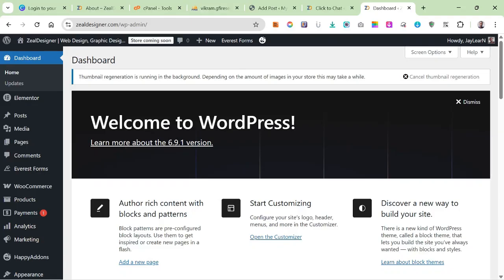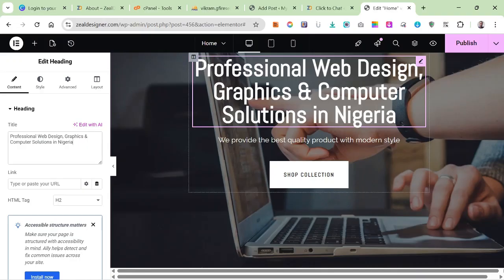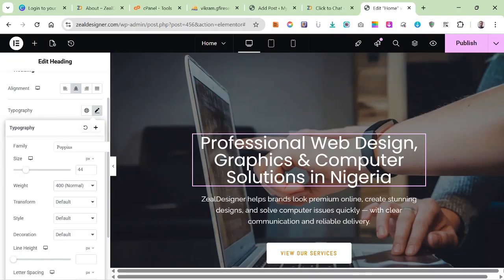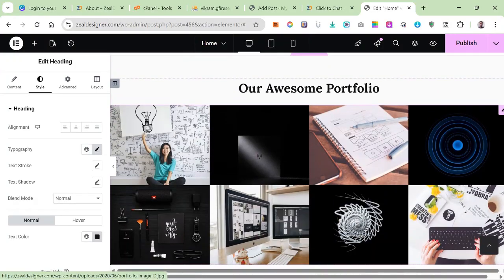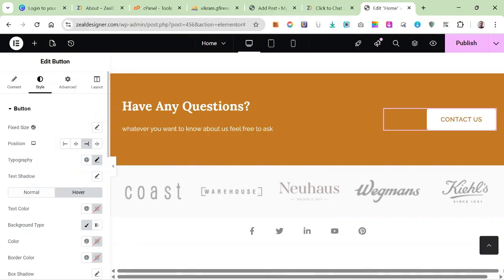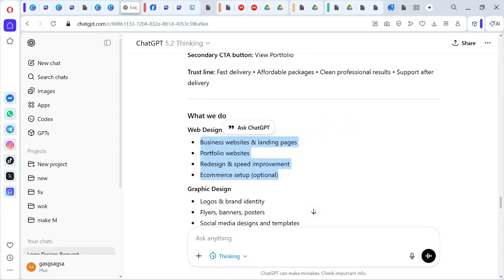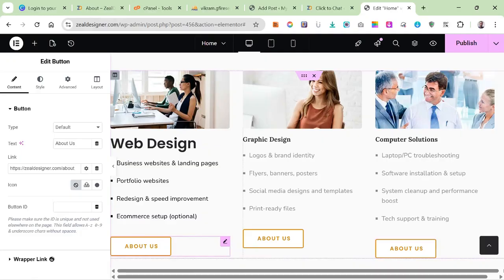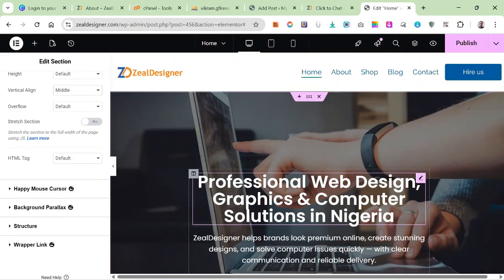5 Editing pages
WordPress Course – Lesson 5: Editing Pages (Step-by-Step Guide)

Welcome to Lesson 5 of this complete WordPress course. In this lesson, you will learn how to edit pages and structure your website content professionally.

After customizing your site in WordPress, the next step is to create and edit pages that define your website.

This video focuses on editing and managing WordPress pages.

How to access and edit existing pages
How to use the WordPress block editor
How to add and arrange content (text, images, sections)
How to create new pages
How to update and publish changes

Pages are the foundation of your website. Learning how to edit them allows you to control your content, layout, and overall user experience.

Course Progress
Lesson 1: Install WordPress
Lesson 2: Dashboard Overview
Lesson 3: Installing a Demo Theme
Lesson 4: Customizing Your Website
Lesson 5: Editing Pages (this lesson)
Next: Creating menus and navigation
Important

Practice editing different pages to become comfortable with the layout and tools.

Follow the Course